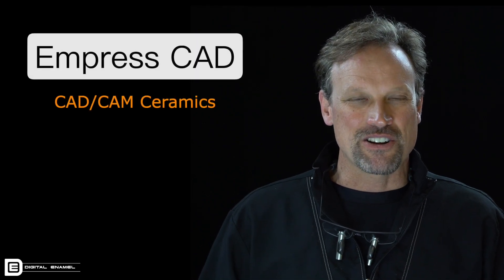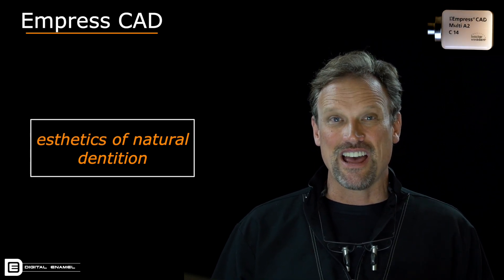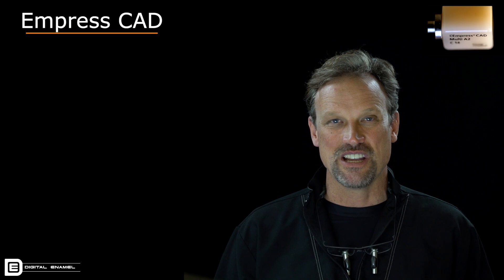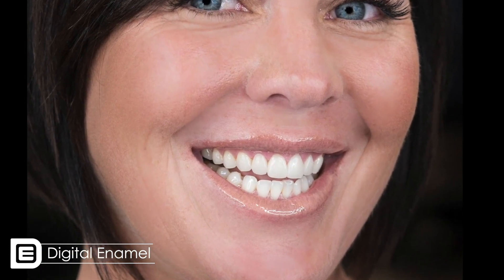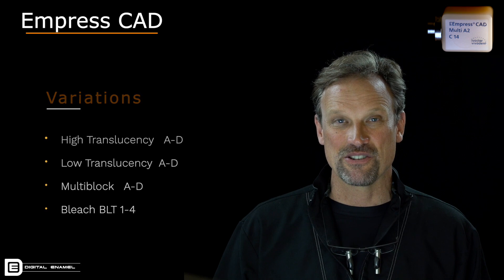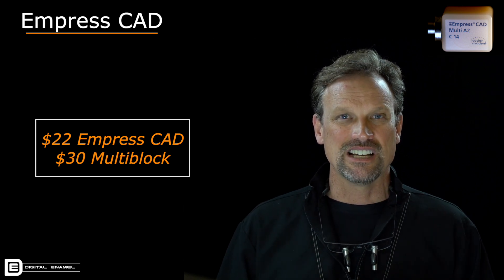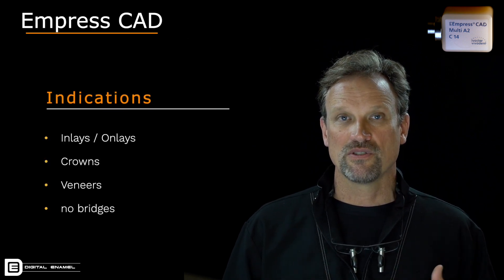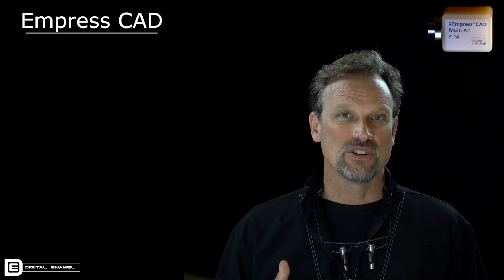Empress CAD Elevates Digital Dentistry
Empress CAD is a staple of digital and cosmetic dentistry.   Todd reviews the material.